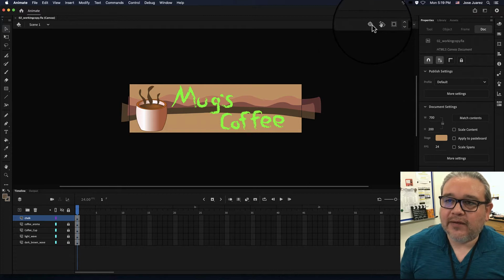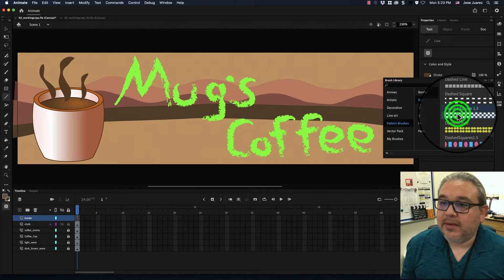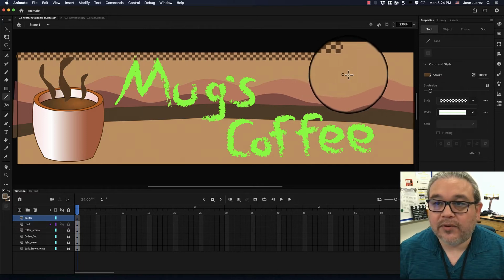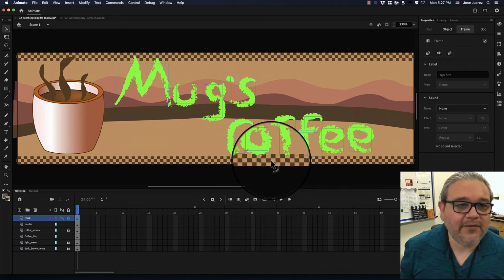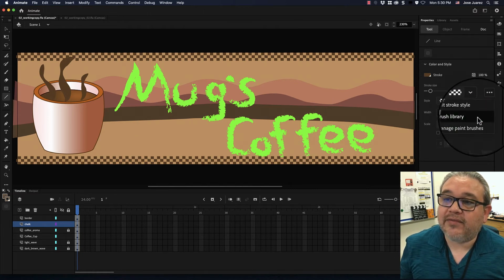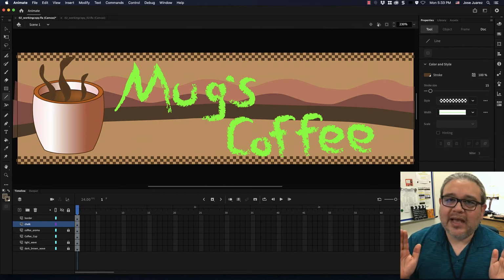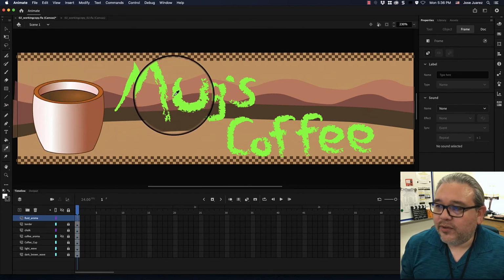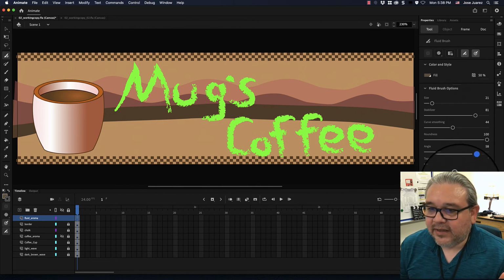Animate Lesson 02 Part F